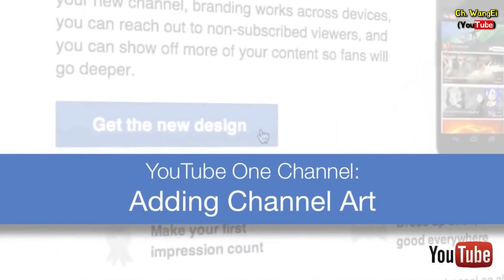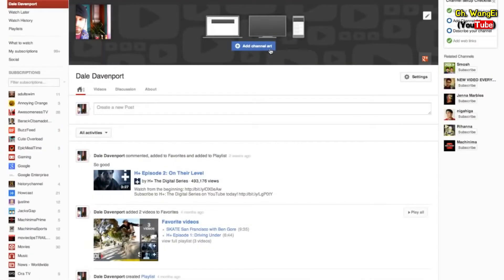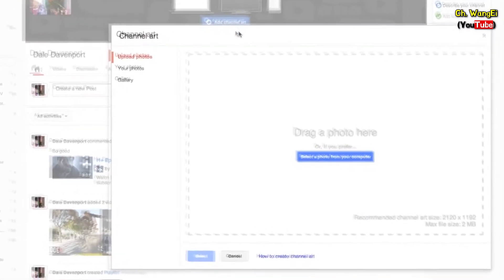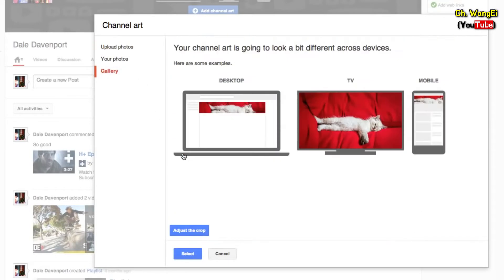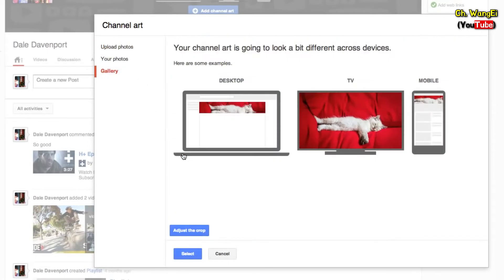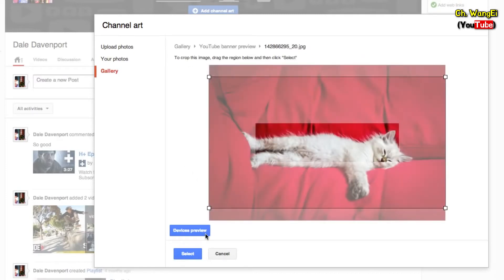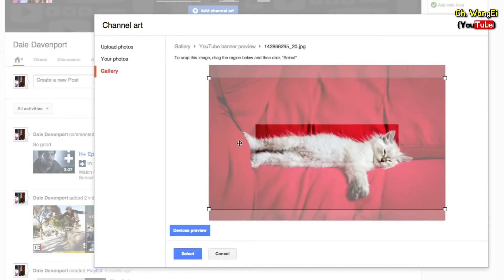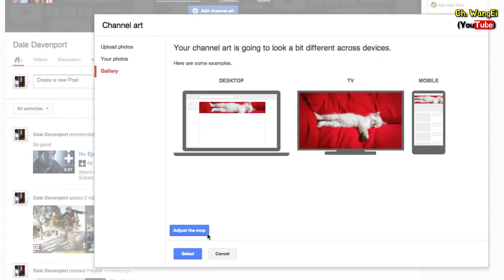[채널 메인] 자신의 채널 아트 추가하는 방법 [유튜브의 교육 자료 | 유튜브 팁 | 왕이의 유튜브로 돈 버는 방법]